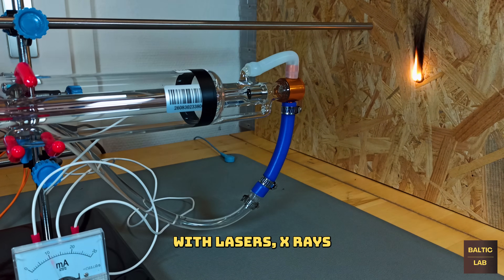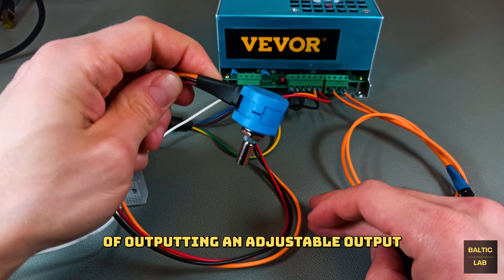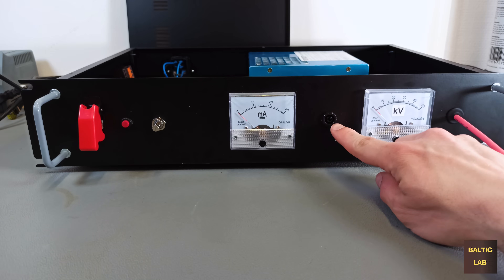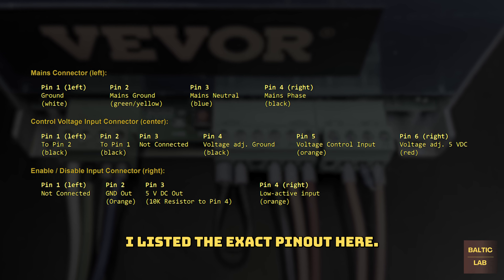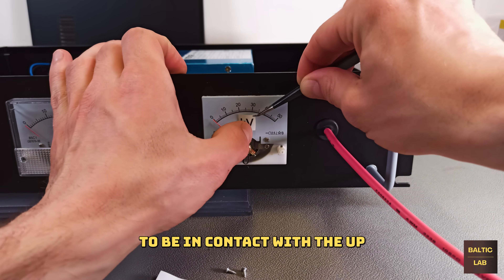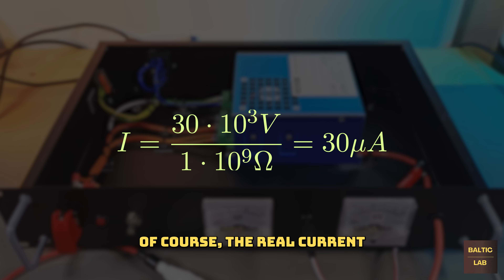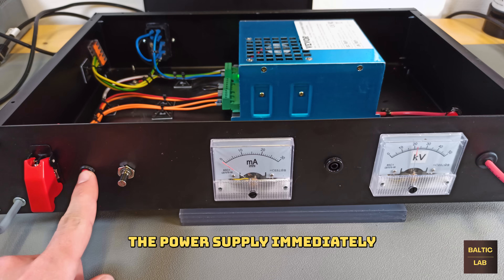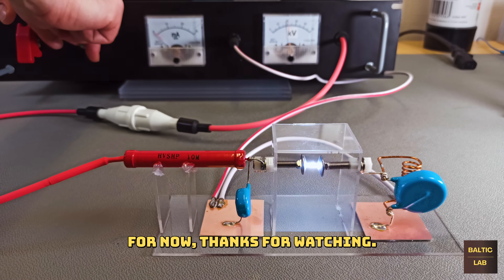DIY: How To Build an Adjustable 30 kV High Voltage Power Supply!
In this video, I demonstrate how to build an adjustable high-voltage power supply capable of delivering up to 30 kV with a maximum output current of 20 mA. The core of this project is an affordable high-voltage power supply module originally designed for use with CO₂ lasers, making it a cost-effective solution for high-voltage experimentation. I walk through the entire build process, including wiring, safety considerations, and how to integrate a simple control circuit to adjust the output voltage. This power supply is ideal for applications such as electrostatics experiments, testing insulation, or powering small-scale high-voltage devices. Whether you're a hobbyist or a student working on high-voltage projects, this guide provides a practical and accessible approach to building your own HV supply.

0:00 Intro
0:32 Laser Supply
0:58 Overview and Controls
1:52 Laser Supply Wiring
2:36 Current and Voltmeter
4:13 Dry Firing Test
4:35 Spark Gap Transmitter